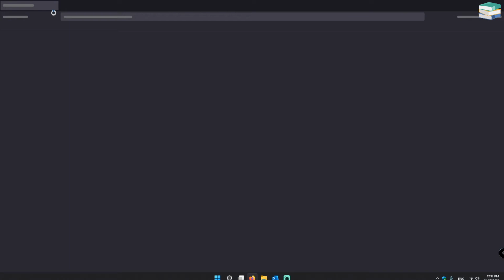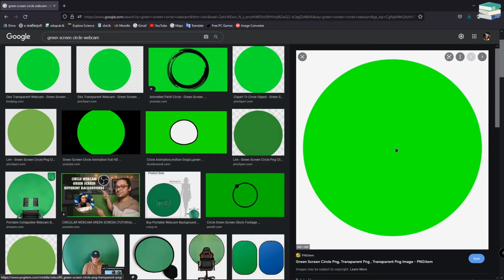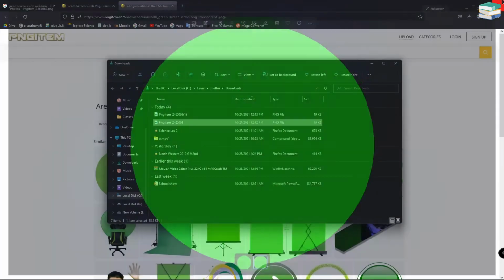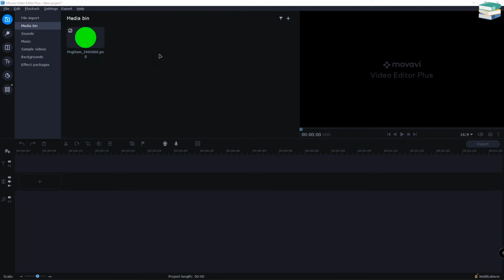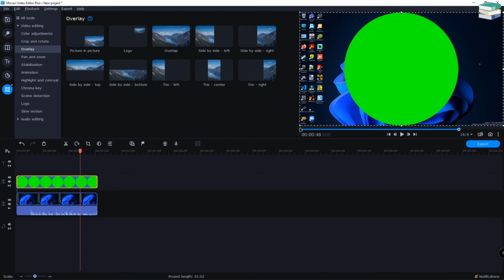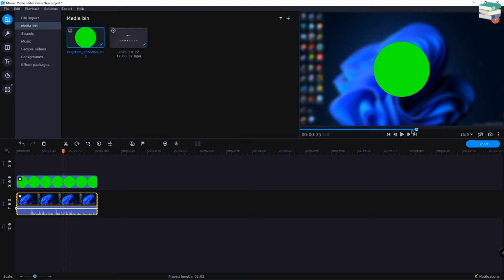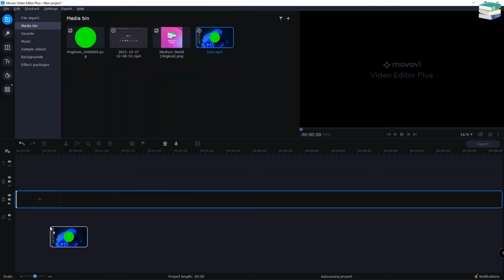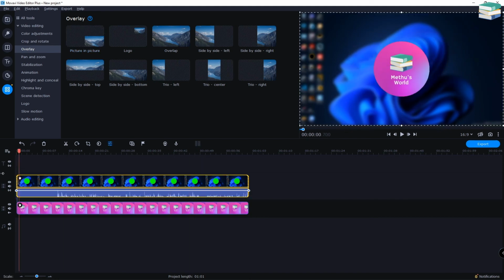How to make a Circle / Oval overlay by using any video editor in 5 minutes | Methu's World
Hello Guys and WELCOME back to another TUTORIAL video. Today we are going to add a circular image / overlay using Movavi Video Editor plus 2022 (Or Filmora X, Adobe Premiere Pro, Filmora 9).

🔗Links🔗
(pngitem.com)

⌚Time Stamps⌚
00:00 - Intro
00:40 - Downloading the circle
02:03 - Editing With a Video Editor
05:13 - Final Design
05:26 - Outro

💻PC Specs💻
AMD RYZEN 5 3600
ASUS Prime B550M-A (WI-FI)
16GB RAM
8GB Asus RX-5500xt GPU
WD Green 1TB SSD